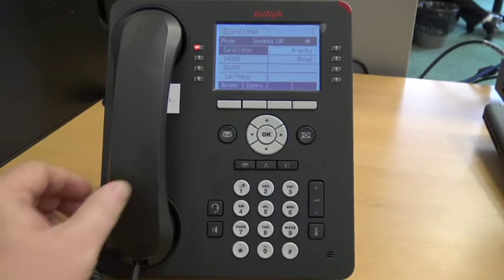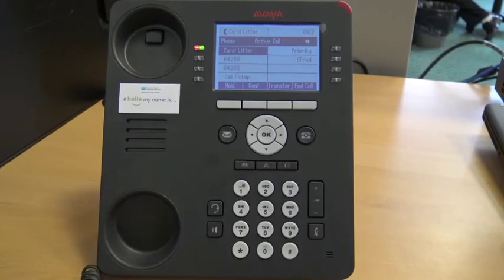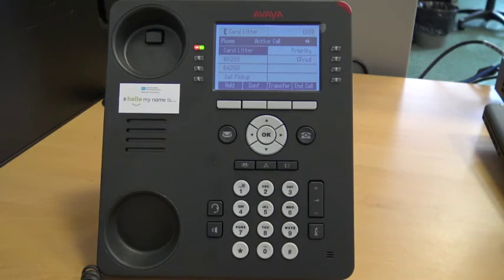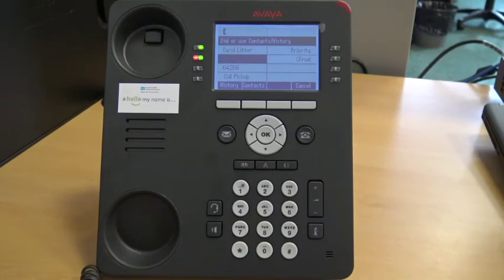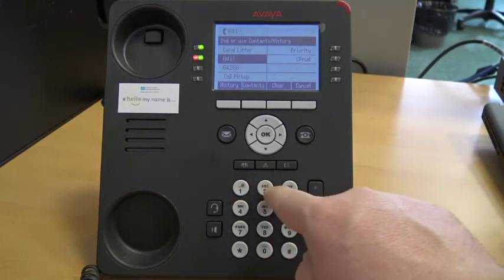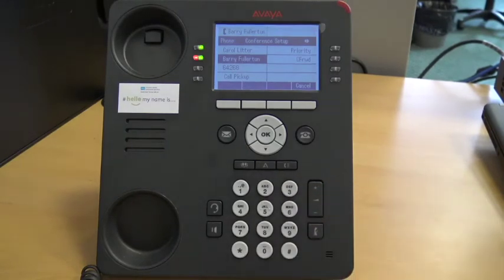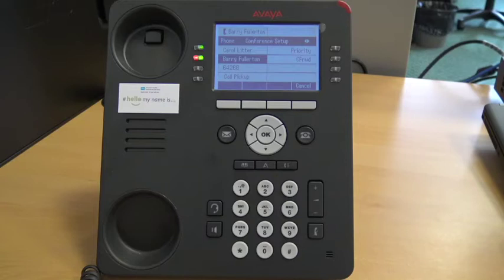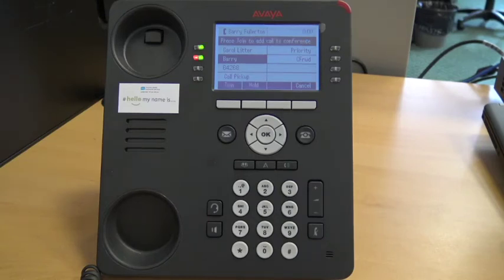Conference Calls on the New Avaya Phones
This video will show how to set up a conference call between three parties using the new Avaya phones.